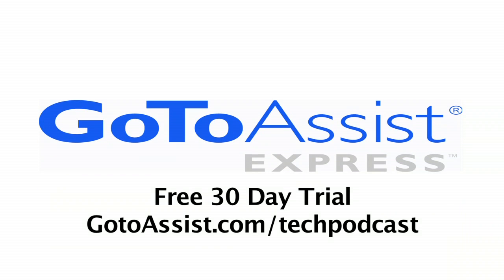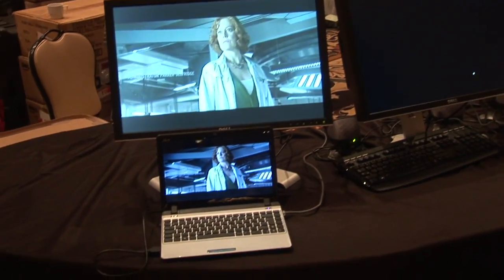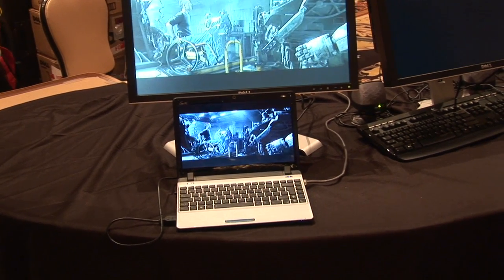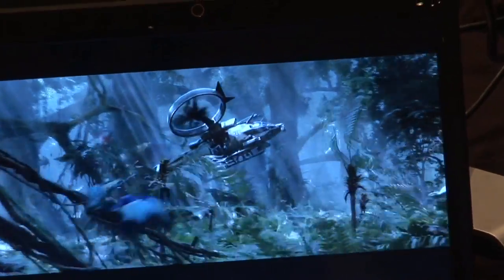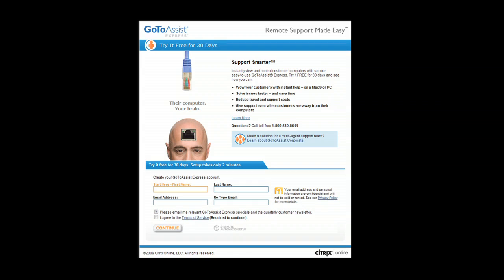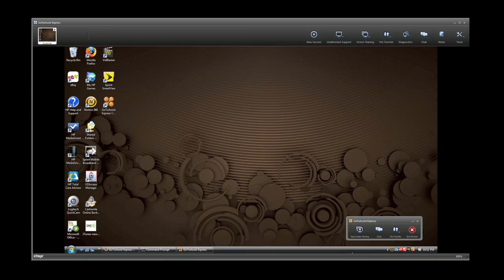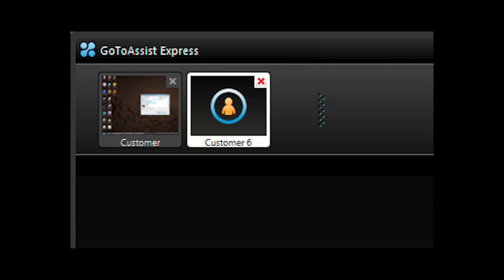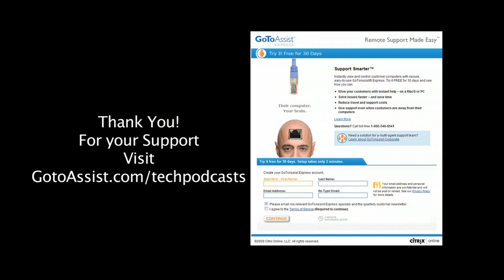Nvidia Ion Graphics Processor in Netbooks CES 2010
Ion Graphics Processors are kicking the graphics power up in a Netbook. For the first time you can stream videos on your netbook with a Nvidia Ion Graphics chips embedded in select notebooks